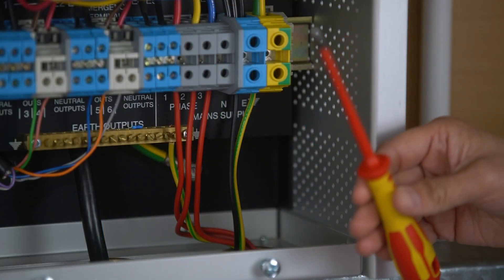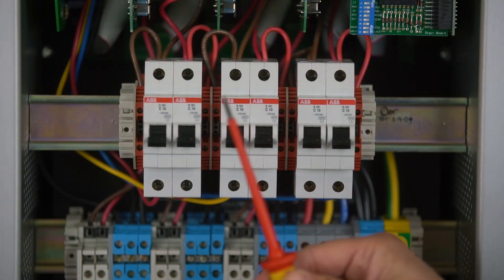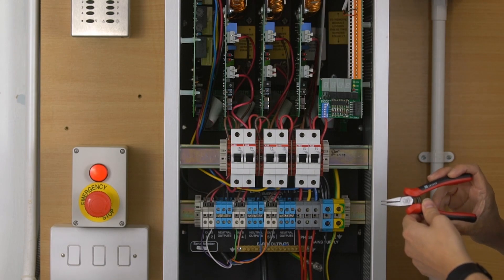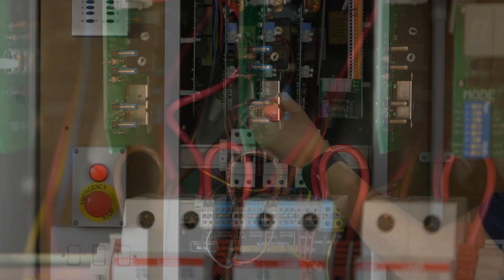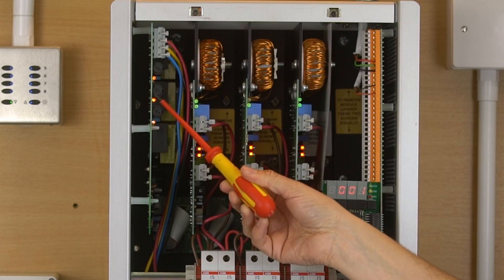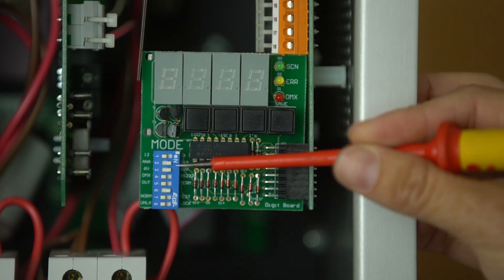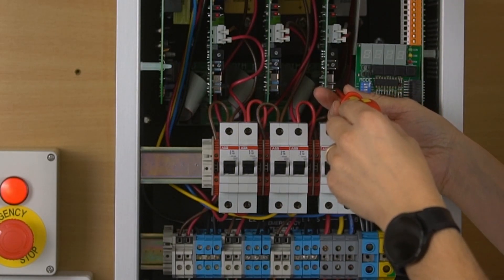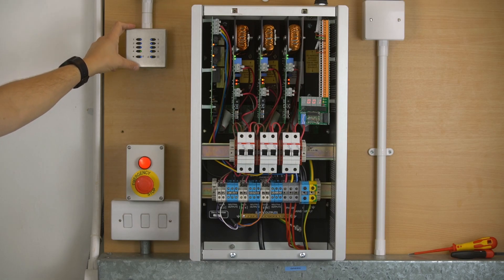Tiger Panel Installation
Deep dive into a step-by-step installation guide for the Tiger Panel. If you're looking to take your lighting control to the next level, you've come to the right place. This guide is designed for qualified electrical installers only.

In this video, we'll cover:

⌛ 00:00 - Intro: A quick introduction to what we'll be covering in this detailed installation guide.
🔌 00:24 - Connections: Learn how to make the essential connections for the Tiger Power Panel.
🔧 00:57 - PCB Cards: Explore the different PCB cards used with the Tiger Power Panel.
🔌 01:31 - Processor Connections: Get familiar with the processor connections and their configurations.
🔵 01:54 - 2 Channel Leading Edge Card: Dive into the 2 Channel Leading Edge Card and its functionalities.
🟢 02:47 - 3 Channel Leading Edge Card: Learn about the 3 Channel Leading Edge Card and its applications.
💡 03:00 - Trailing Edge Dimming Card: Discover how to work with the Trailing Edge Dimming Card.
🔋 03:19 - Powering Up Tests: Find out how to perform tests when powering up the Tiger Power Panel.
🧠 03:56 - Processor Settings: Learn about the settings for the central processing unit (CPU) of the Tiger system.
🔀 04:59 - Returning to Normal Mode: Understand how to return to normal operation mode after testing or overrides.
📝 05:17 - Setting Address: Learn the process of setting a specific address for precise control.
🔁 05:28 - Default Operation: Explore the default operation of the Tiger Power Panel.

If you have any questions or need additional guidance, please don't hesitate to leave your queries in the comments below. We're here to assist you every step of the way. also available at

Thank you for joining us on this journey of Tiger Panel installation! 💡🔌